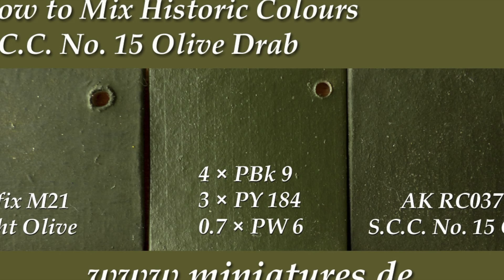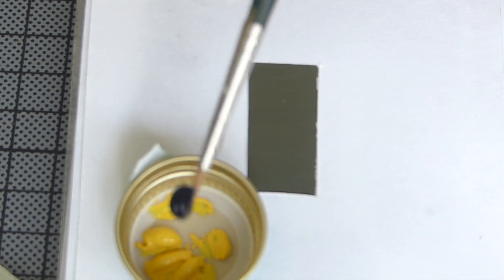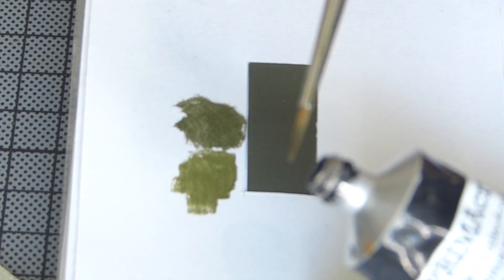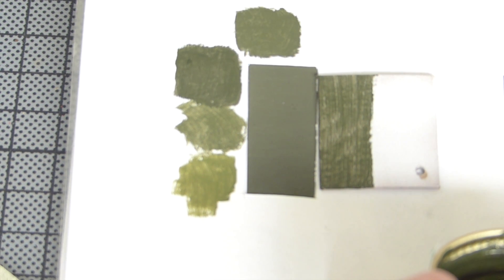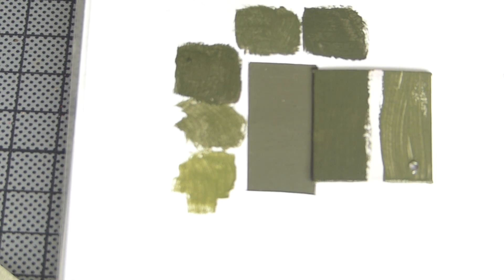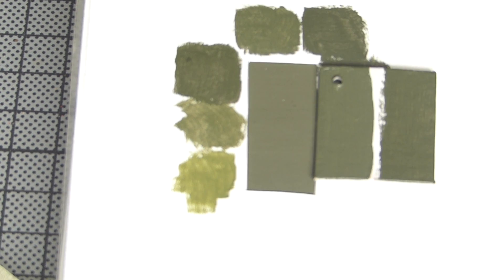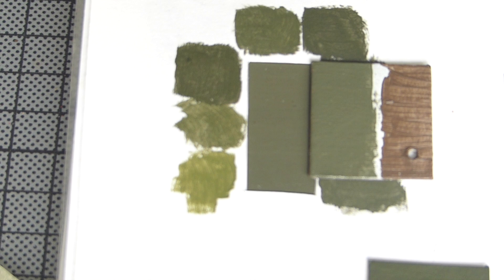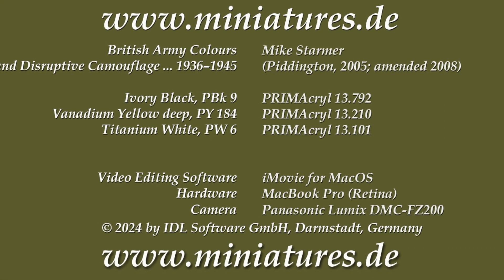How to Mix Historic Colours: S.C.C. No. 15 Olive Drab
In this issue, we are going to mix the British Army Standard Camouflage Colour No. 15 Olive Drab.

S.C.C. No. 15 Olive Drab was introduced in April 1944 as the new base colour for vehicles, artillery pieces, mortar tubes, machine gun tripods, steel helmets and other painted equipment of the British Army in the United Kingdom, France and Northern Europe.

We will be using three Single Pigment Colours to mix S.C.C. No. 15 Olive Drab:

The resulting mixture matches the original S.C.C. No. 15 Olive Drab. To use this colour on a small-scale military miniature, we need to lighten the mixture with 5 to 15% dark yellow or yellow ochre to account for Aerial Perspective.